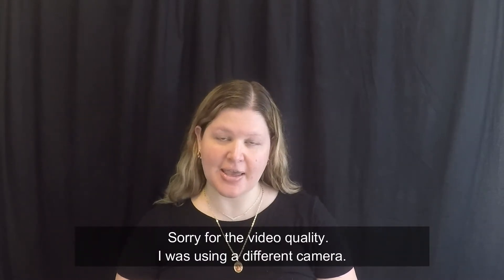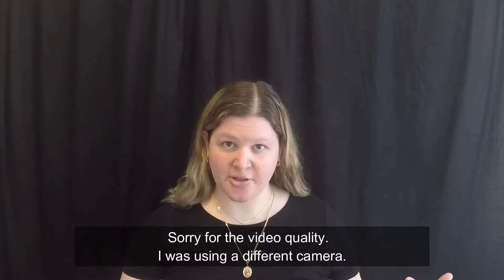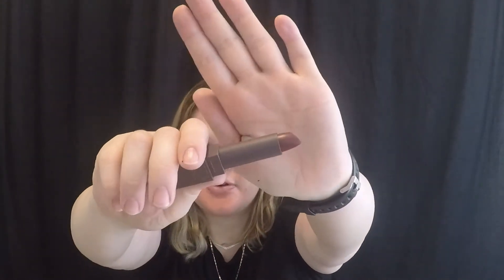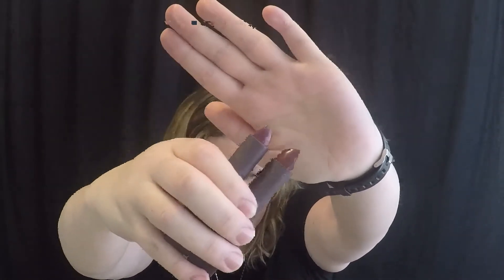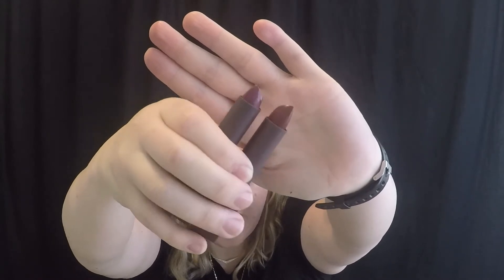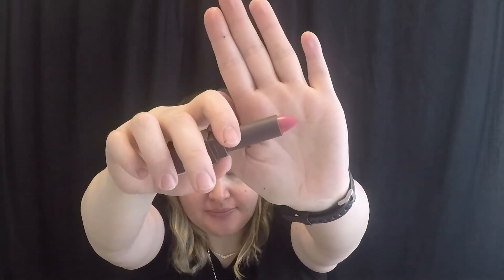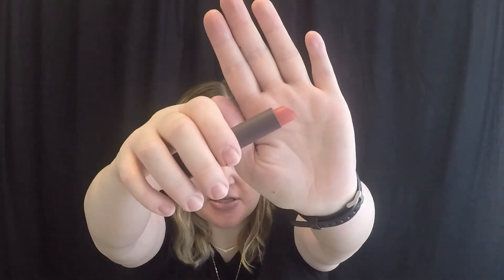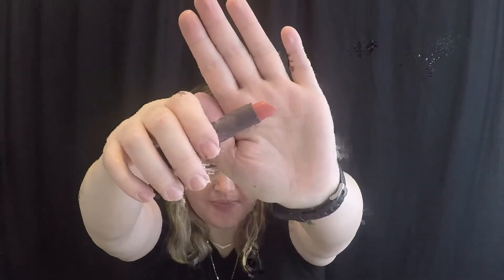First Impressions & Review - Burt's Bees Satin Lipstick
I am an ambassador which means I am able to offer you a discount and I receive a small kick back for any purchases made.  This helps me to continue to film.

@sand_cloud Ambassador
@athiaskin Ambassador
@abellaeyewear Ambassador
10% of profits every year will go towards making the world a better place for women everywhere.
Product Reviews
Influenster.com/shellyslaczka